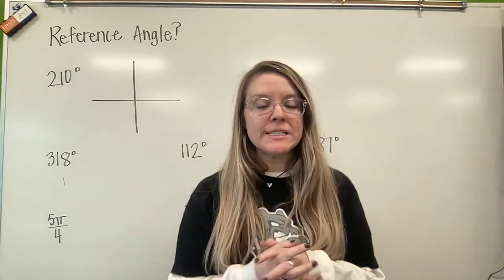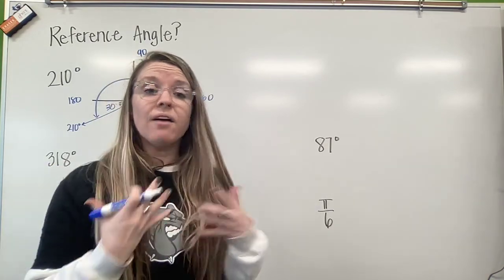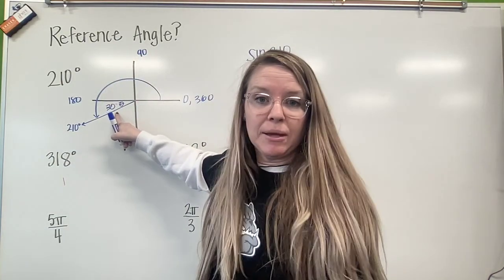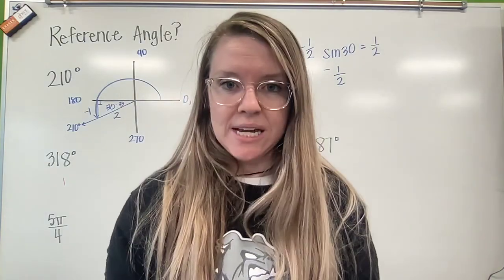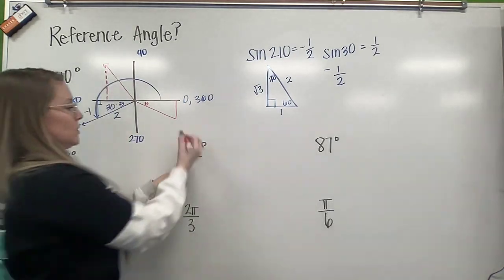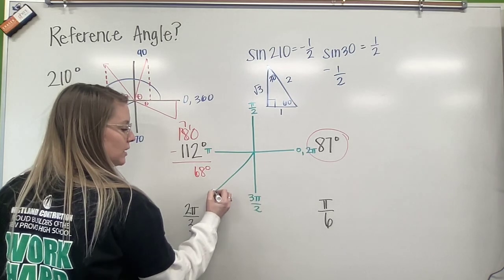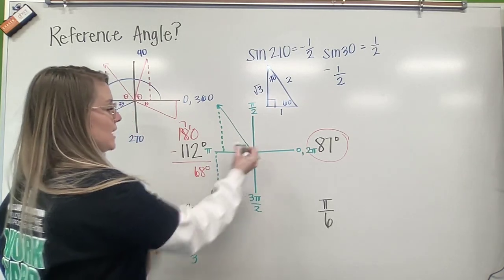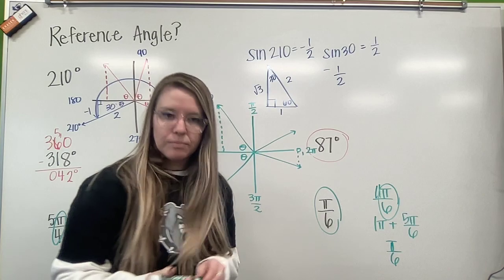Reference Angle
How to find the reference angle in degrees and radians. How do we use the reference angle.